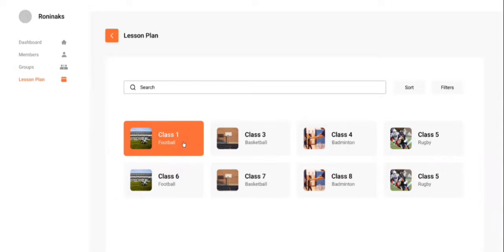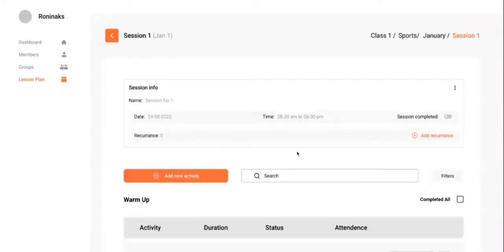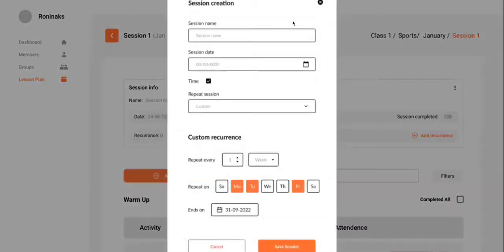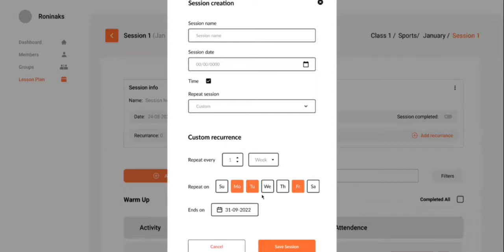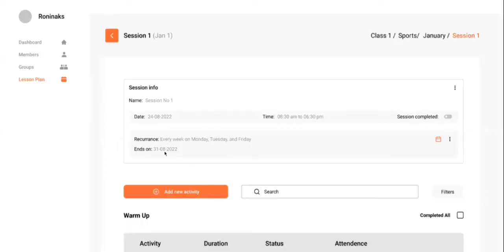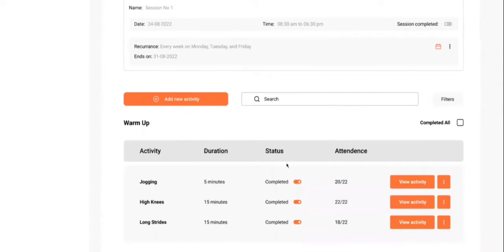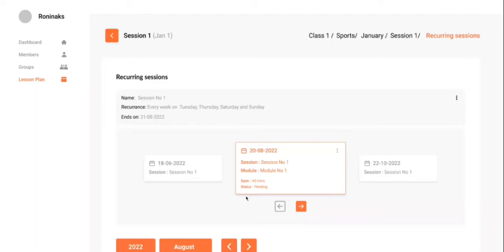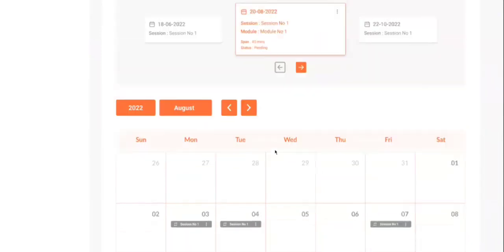AMS Recurrence session